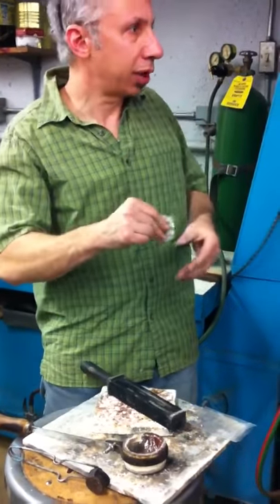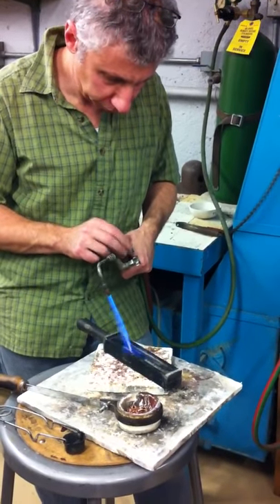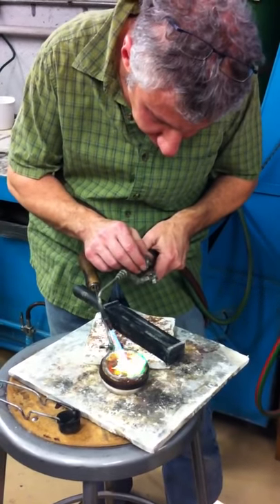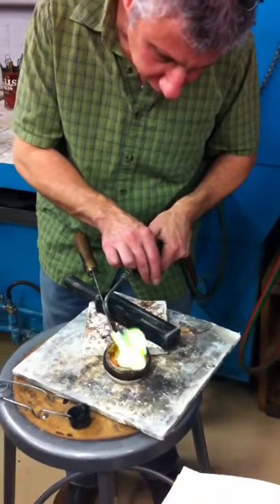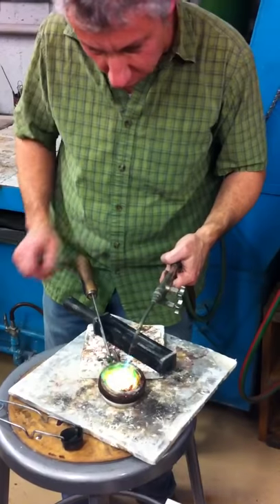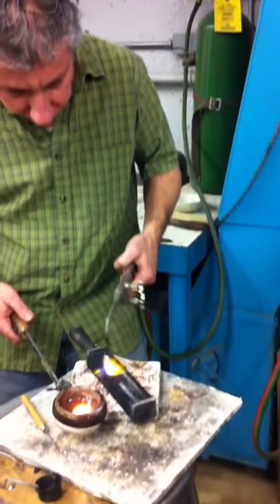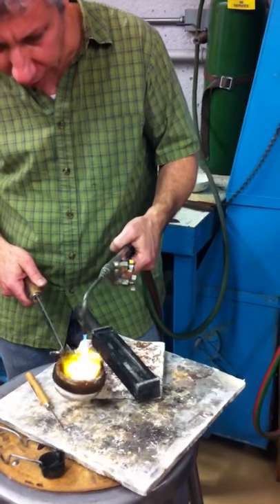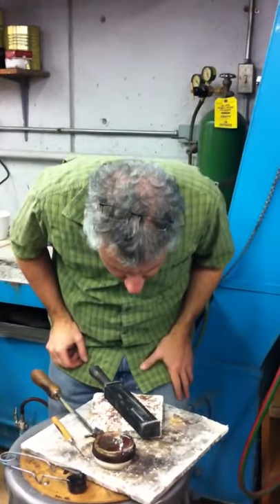Andy Cooperman -Shibuichi Demo - ADC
A brief clip from Andy's amazing "tips and tricks" workshop in Tucson, AZ.  Feb. 2011. Hosted by Arizona Designer Craftsmen.